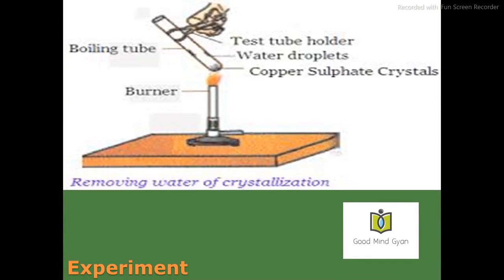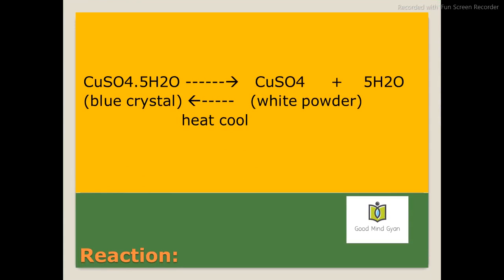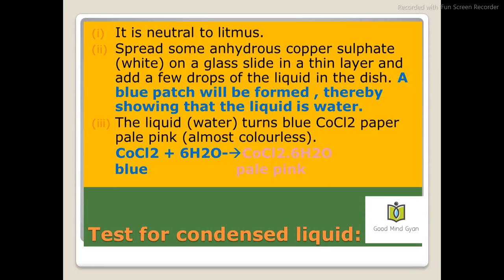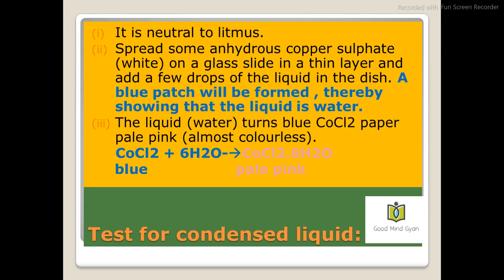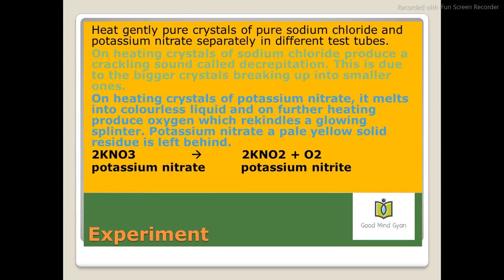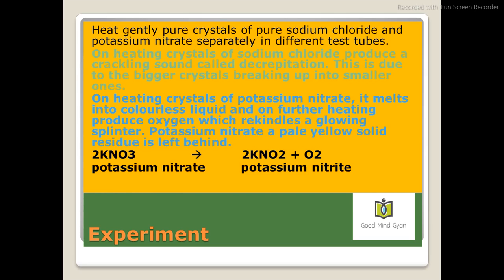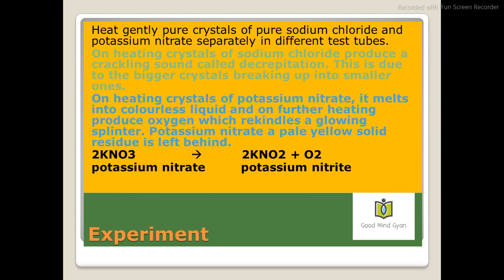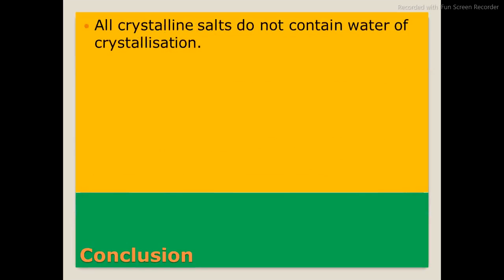|ICSE|CHEMISTRY|Class1O|Chapter3||Acids,Bases and Salts|Water of Crystallisation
ICSE |CHEMISTRY|
|Class1O|Chapter3|
|Acids,Bases and Salts| Water of Crystallisation